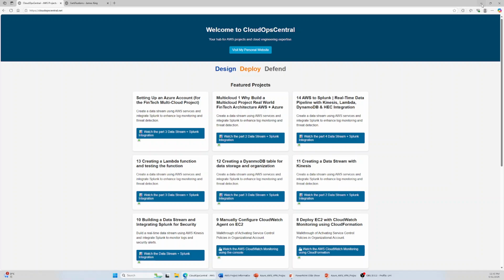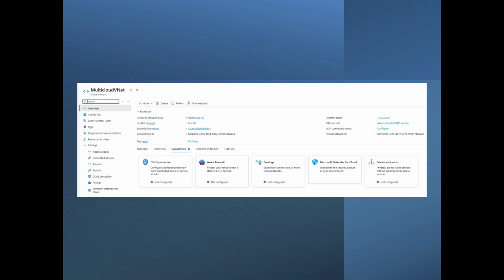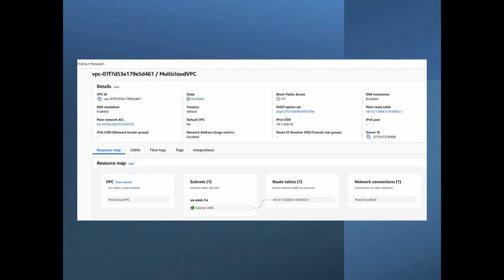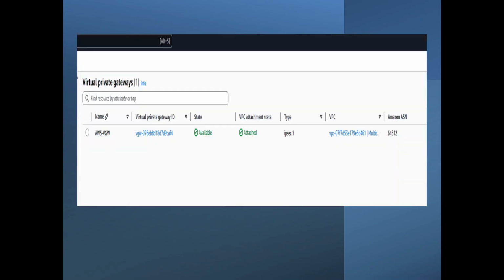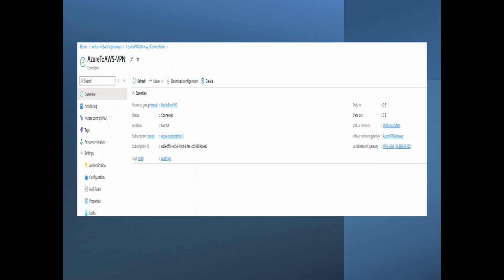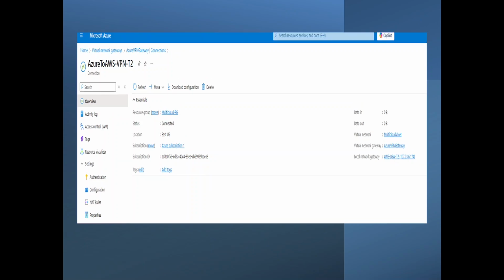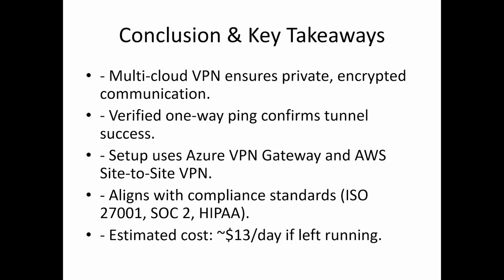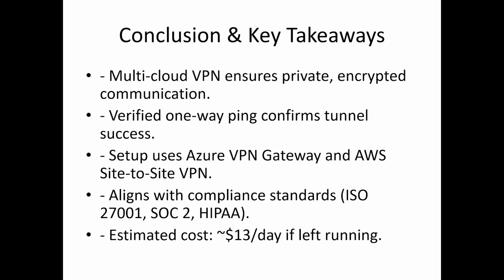Multi-Cloud Infrastructure (Azure + AWS VPN Integration) Real-World Scenario Project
As part of my cloud and cybersecurity portfolio, I’ve completed a hands-on multi-cloud connectivity project connecting AWS and Azure using a site-to-site VPN for secure communication — without exposing any traffic to the public internet.
🎯 Problem Solved:
A fintech company with global clients needed private, encrypted communication between AWS and Azure. This simulated environment mirrors real-world architecture where compliance, uptime, and data security are critical.
🔧 Project Highlights:
• Built a secure IPSec tunnel between AWS VPC and Azure VNet
• Configured Azure Virtual Network Gateway and AWS Site-to-Site VPN
• Used static routing, matched pre-shared keys, and tight NSG/Security Group rules
• Verified bi-directional traffic between EC2 and Azure VM over private IPs
• Created a complete architecture slide deck, configuration YAML, and cost analysis
📁 GitHub Repository (with architecture diagrams, docs, and config summary):